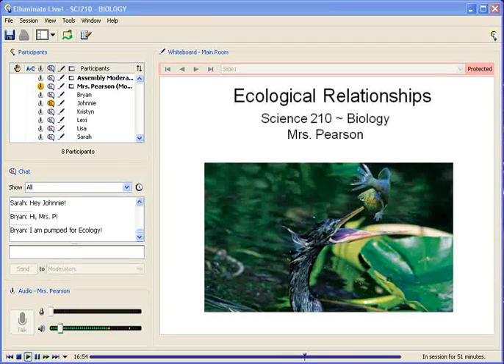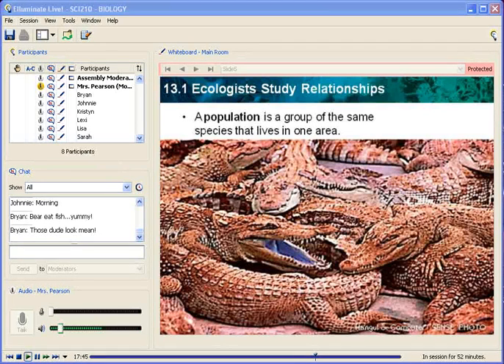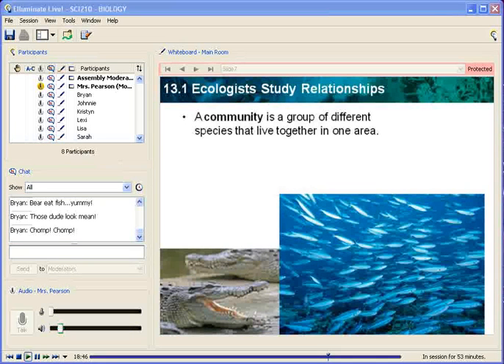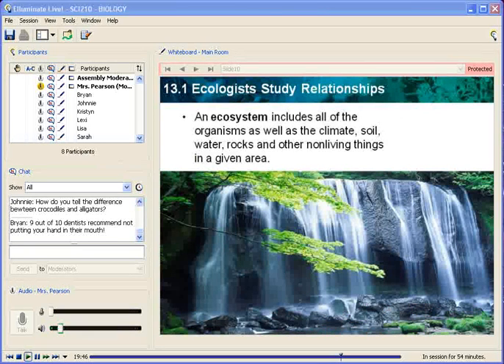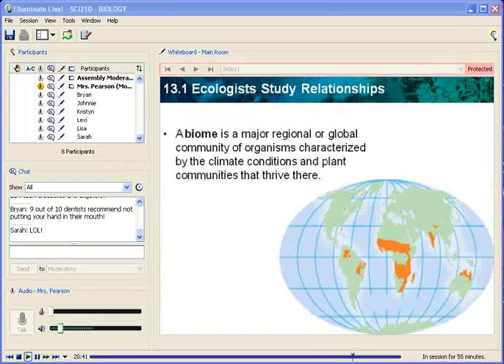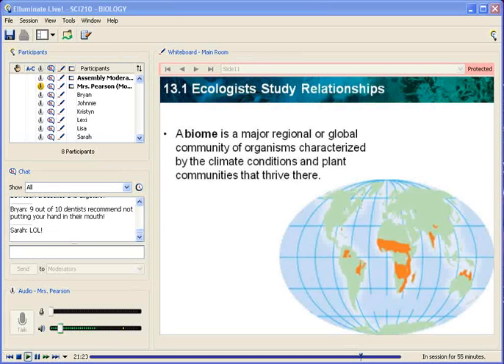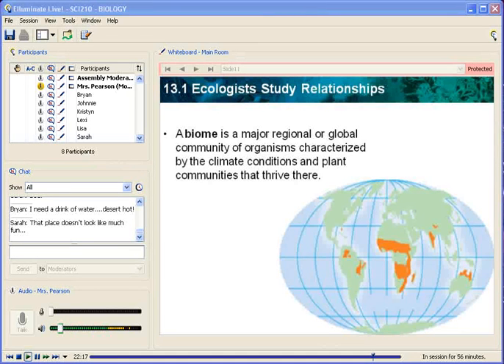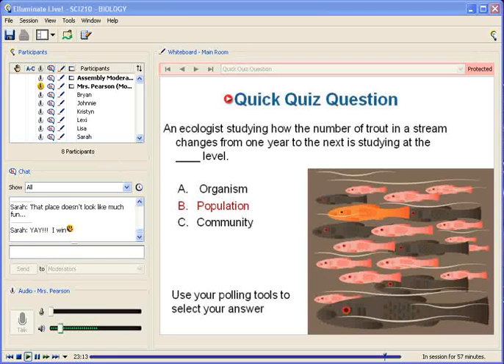Biology Elluminate Session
An example of what it looks like to interact with teachers and other students in Insight's online classroom.